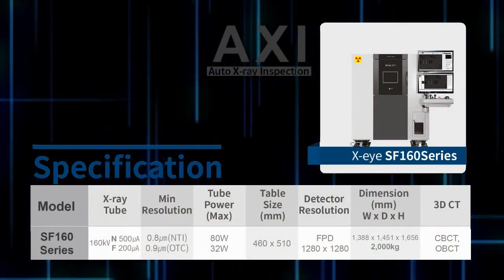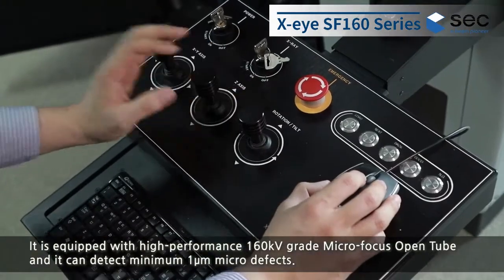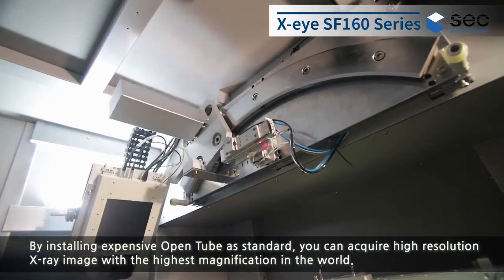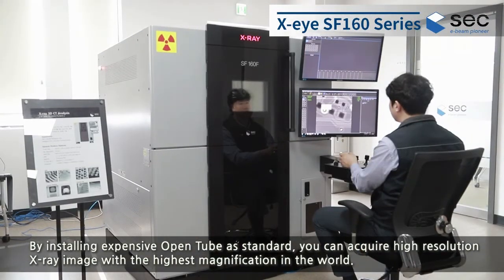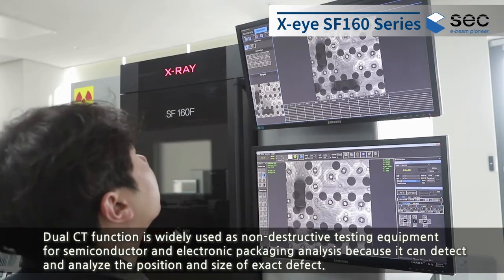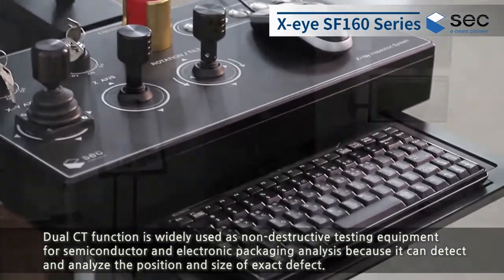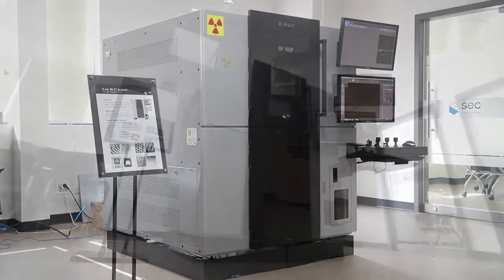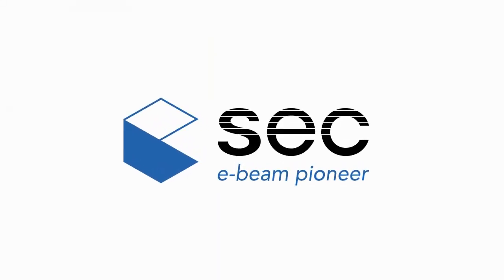X eye Spectacular 2D, SF160 Series (SEC Co., Ltd.)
"SF160Series" 연구분석용 X-ray 검사 장비

(F) 반도체, 전자 패키징 정밀 분석을 위한 2D/3D CT 검사 설비
(N) Hybrid Tube 탑재로 160F대비 고분해능과 고수명 동시 구현 가능

Specifications
X-ray Tube: 160kV / (F)200µA (N)500µA
Min. Resolution : (F)0.9µm (N)0.8µm
Table Size: 450X530 mm
Detector : 1.6MPixel FPD, 30fps
CT Scan Type : Oblique CT / Cone beam CT
Application: SMT,PCB,PKG,LED,Electronics,Battery,Harness,Cultural Assets/Fire Analysis